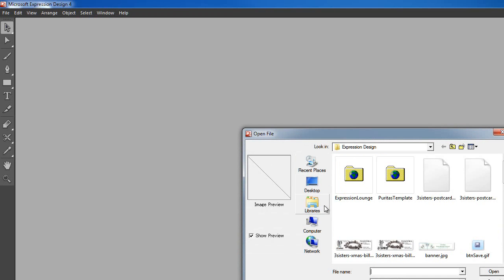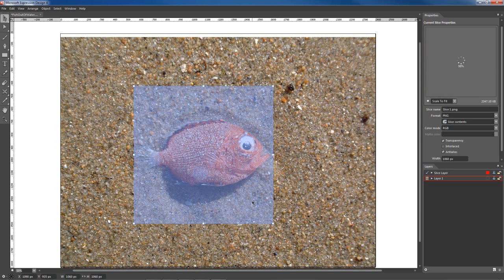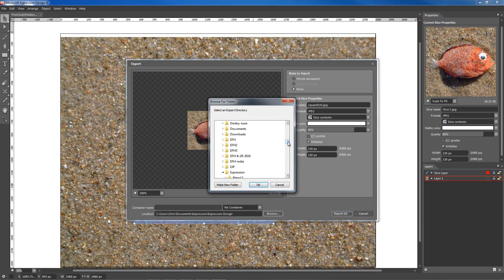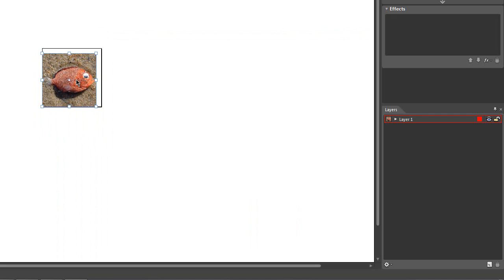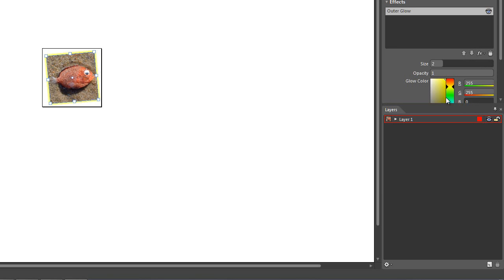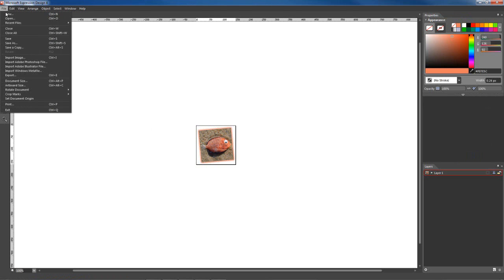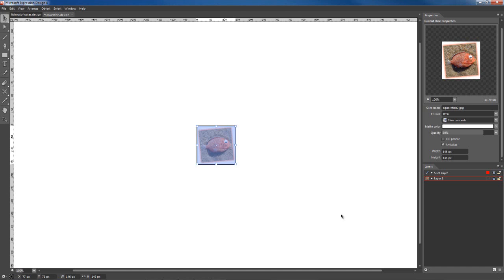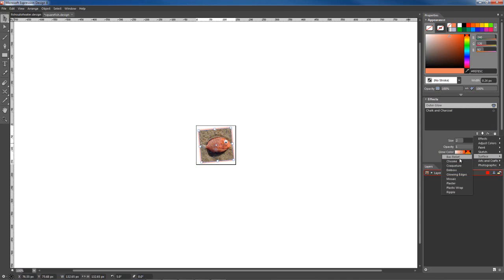Expression Web Step by Step: Chapter 4 (Expression Design)